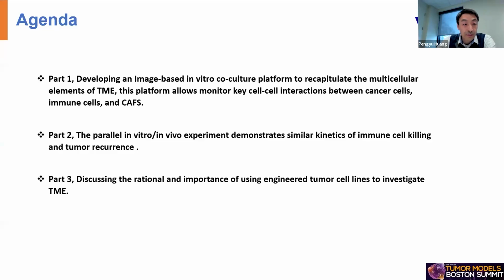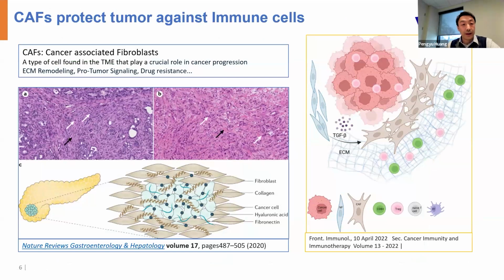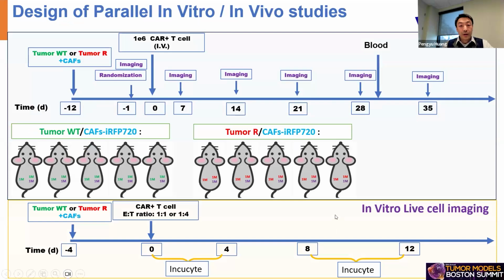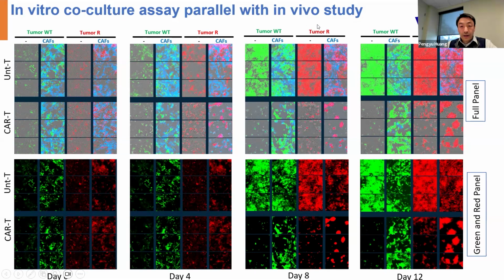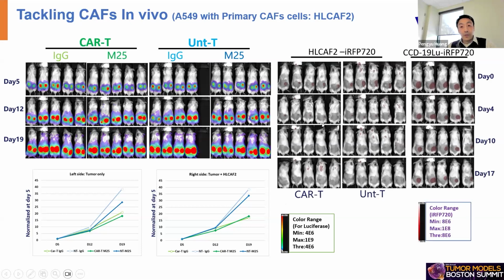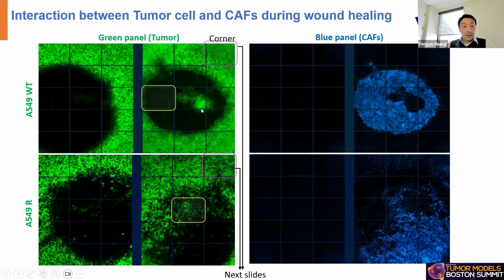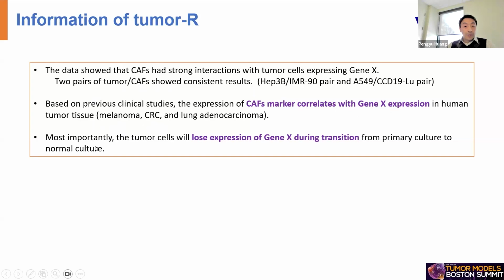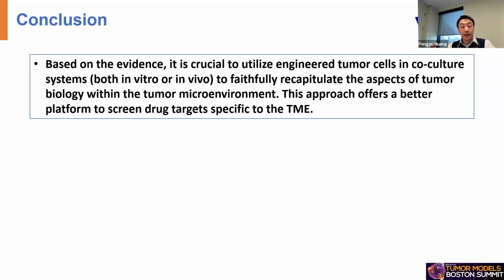Webinar - Development of Image-Based In Vitro/In Vivo Platform for Targeting CAFs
Join Pengyu Huang, Ph.D. - Head of In Vivo Pharmacology at Simcere Zaiming & Simnova Biotherapeutics, in this webinar that explores cutting-edge methods to advance tumor microenvironment (TME) research, including:

- Innovative Co-culture Systems: Learn how fluorescent protein-labeled cell lines (e.g., iRFP720, pKatushka) are used to create in vitro co-culture systems that replicate TME’s extracellular and cellular elements.

- Translational Insights: Discover how in vitro experiments align with in vivo data, highlighting CAF-mediated tumor cell protection and the reshaping of cancer cell clusters to mimic human tumor tissue.

- Key Findings: Gain insights into immune cell cytotoxicity kinetics and tumor resistance trends observed consistently across in vitro and in vivo studies.

Perfect for researchers looking to expand their knowledge of cancer biology and translational research.

Are you interested in exploring an in vivo imaging system of your own? Visit Spectralinvivo.com for system configurations or consult with a specialist.